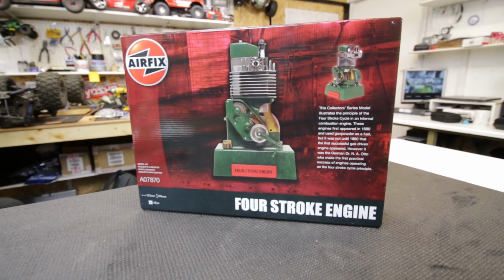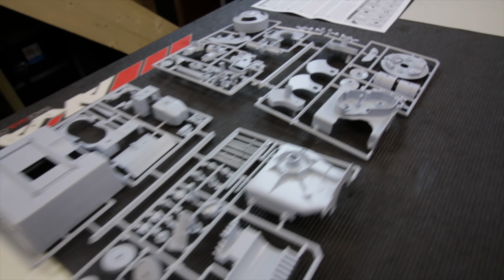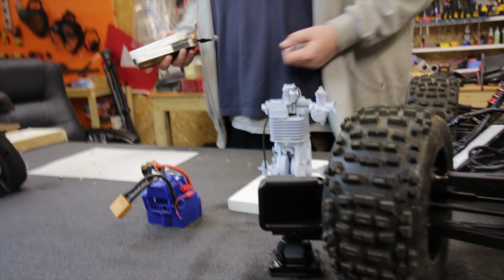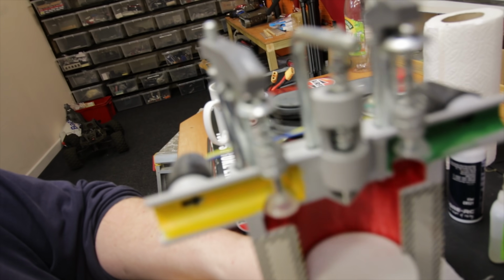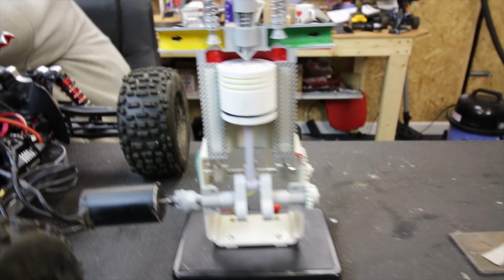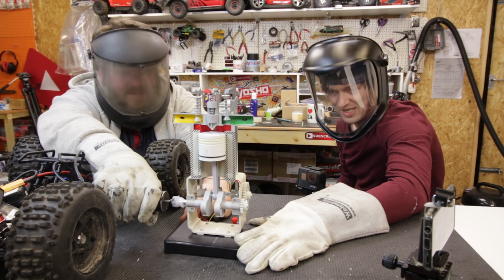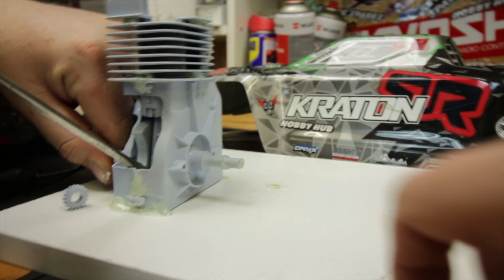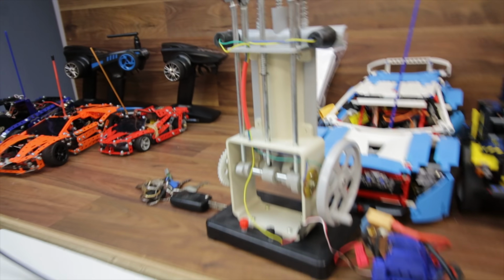Catastrophic Failure - SLOW MO Educational Engine to 50,000 rpm -BOOM!!! LOL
This is my fun channel, you'll find everything hobby related, rc cars, monster trucks, destruction and a bit of business stuff :)